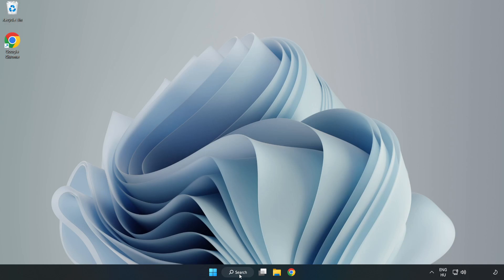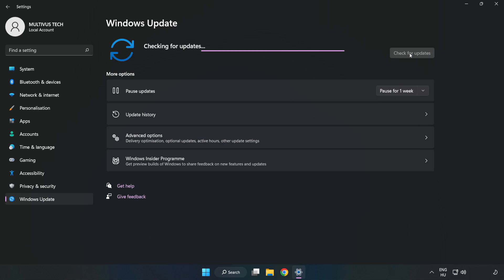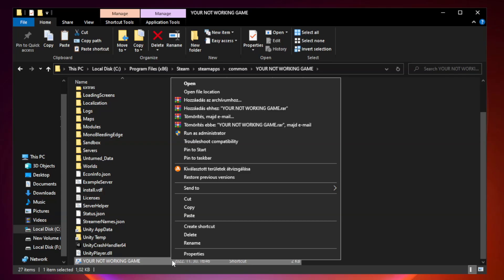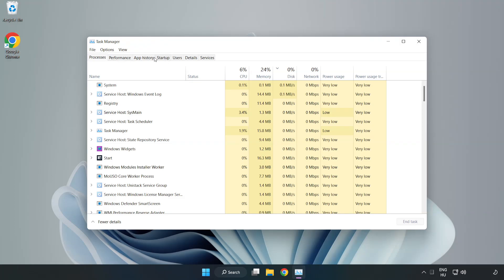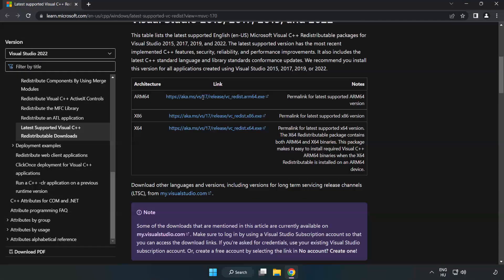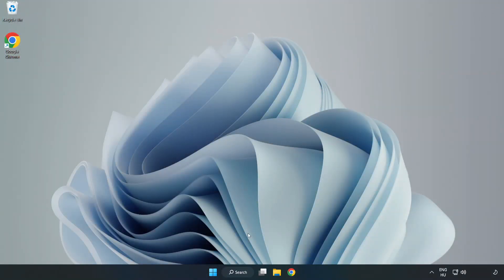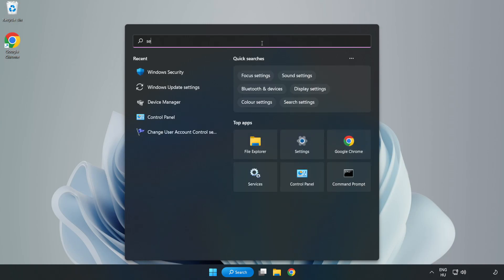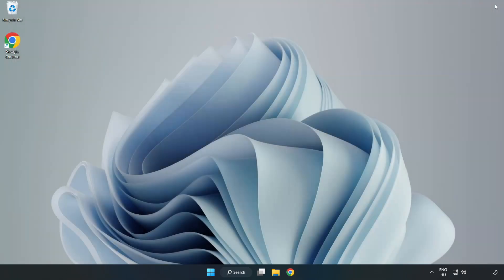FIX Far Cry 4 Crashing, Not Launching, Freezing, Stuck, Black Screen & Errors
I'm going to show How to FIX Far Cry 4 Crashing, Not Launching, Freezing, Stuck, Black Screen & Errors